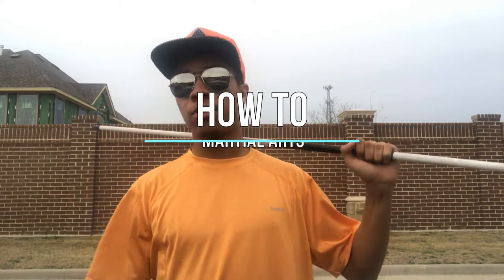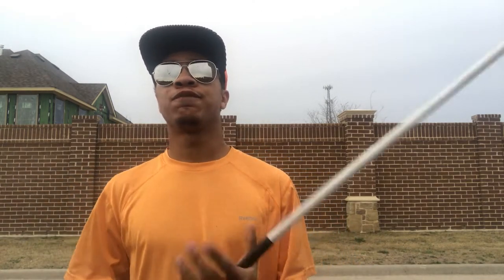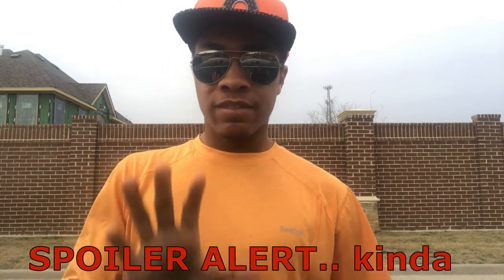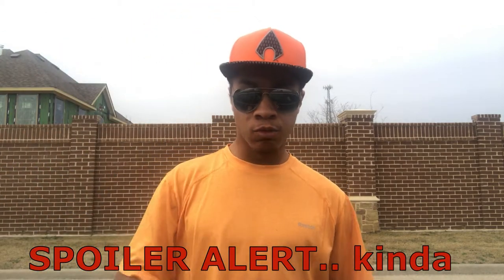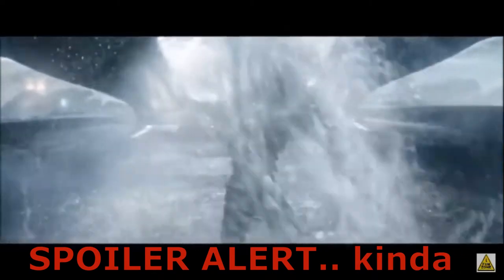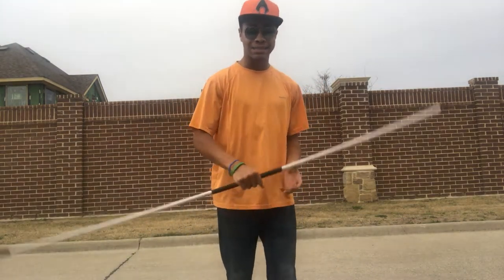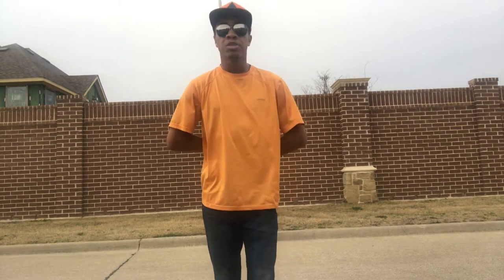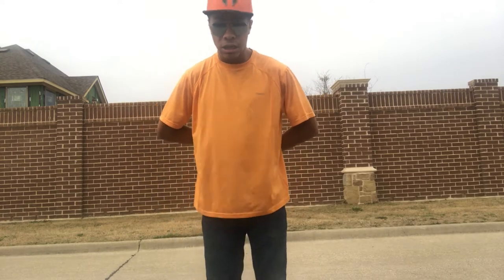Aquaman Staff Spin | How To Tutorial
So I got this hat from Georgia for my birthday and I have watched this movie 3 or 4 times now, so you know I need to do a video on aquaman. So hope you guys enjoy this tutorial!

Aquaman Hat (Almost the Same)